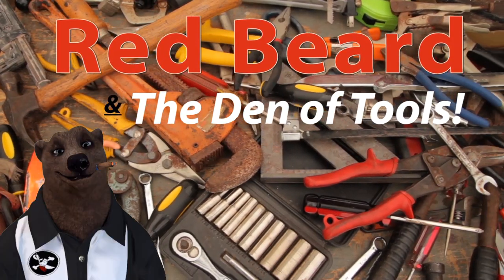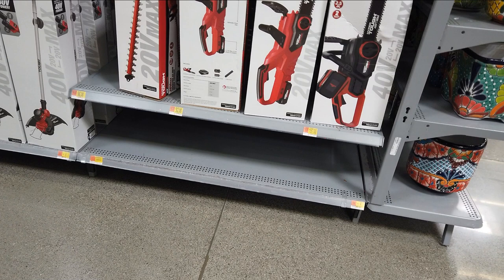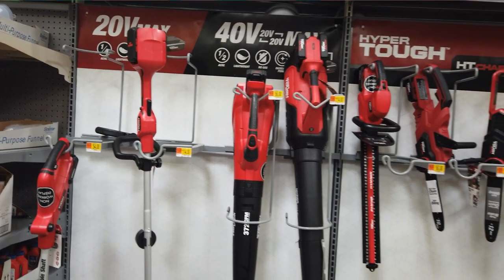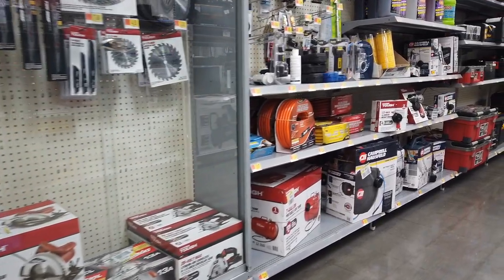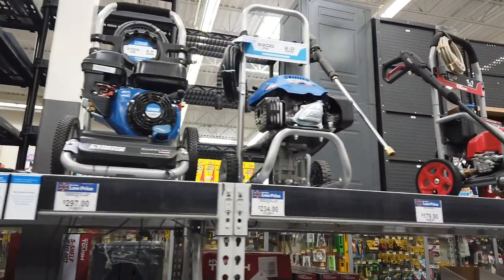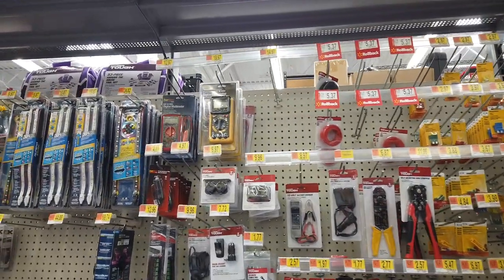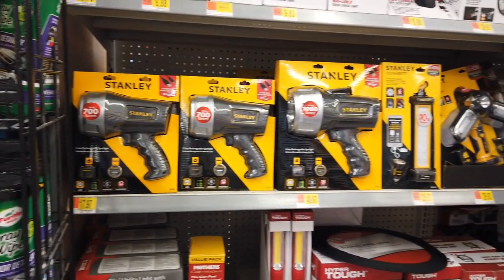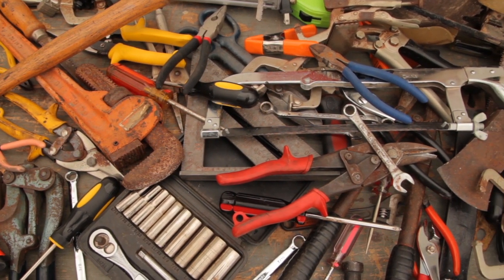Walmart Tools Walkthrough (Store in the "Nice" area of town)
Walmart Tools Walkthrough (Store in the "Nice" area of town) Last month we did a walkthrough of a Walmart in a not so great part of town so today I thought we would see what the wally world in the nicer part of town was like.  Honestly not that different.  This store is in the far NW part of Las Vegas if you want to check it out.